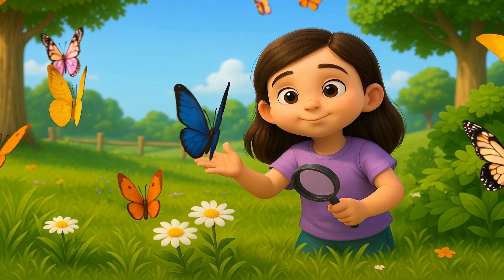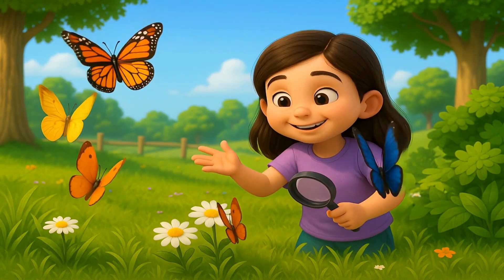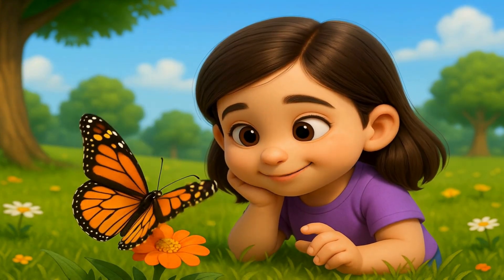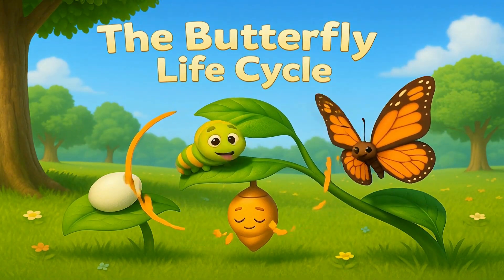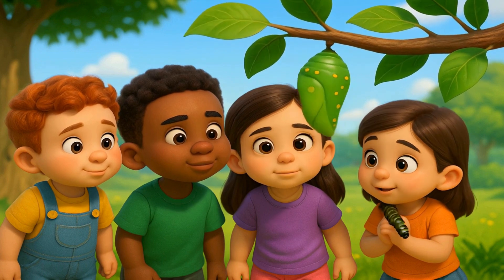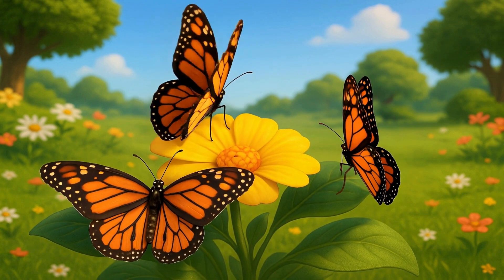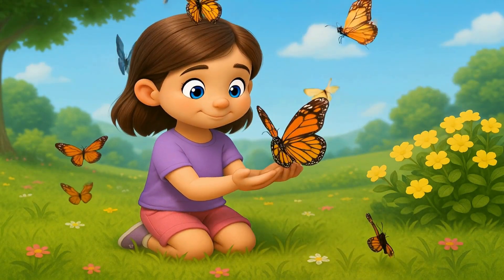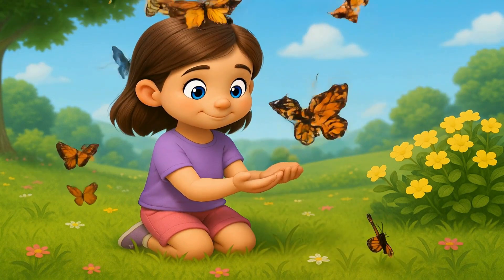Butterflies Children's Documentary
🦋 Welcome to Butterfly World! 🦋

In this bright, engaging children’s documentary, your little explorers will learn about butterflies, their colorful wings, their magical life cycle, and how they help flowers grow! Perfect for toddlers, preschoolers, and early learners, this 3D Pixar-inspired documentary keeps children engaged while they learn about nature in a fun and gentle way.

✅ What your child will learn:

What a butterfly is

The butterfly life cycle: egg, caterpillar, chrysalis, butterfly

Why butterflies are important for flowers and nature

Fun butterfly facts!

Ideal for circle time, homeschool, daycare, and bedtime learning.